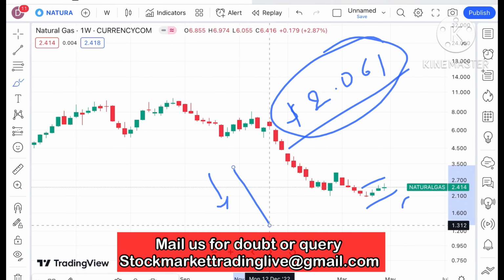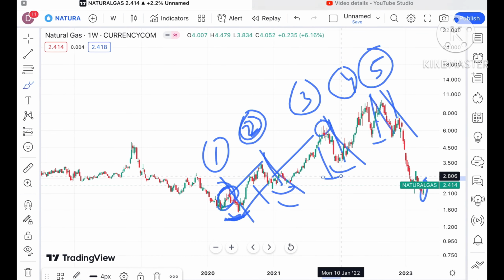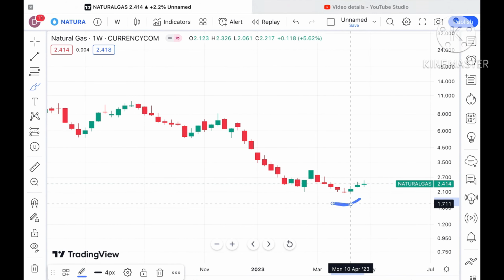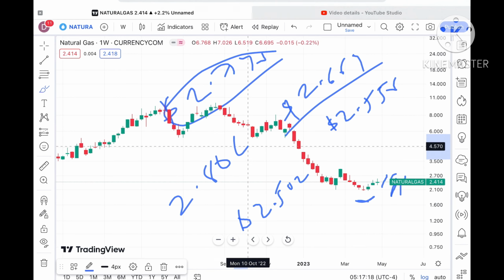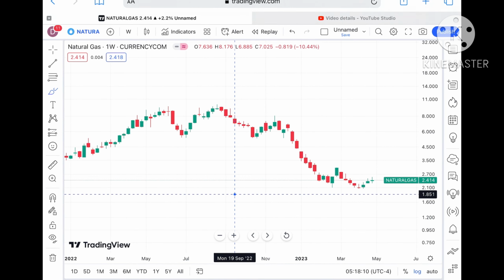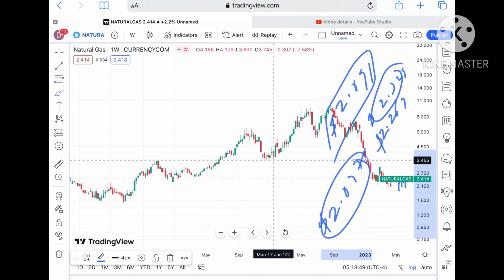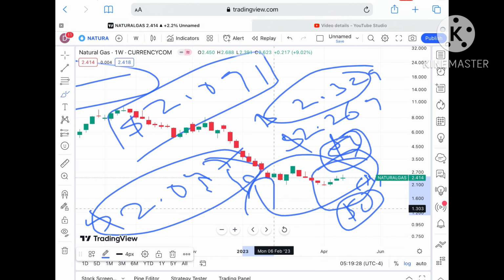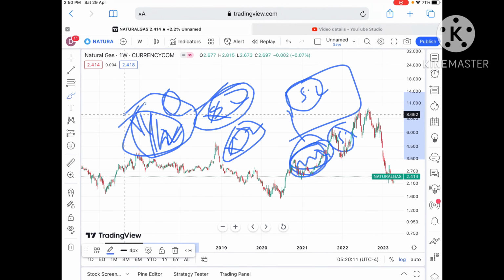Natural Gas Price Analysis | 1- 5th May'23 | Natural Gas Forecast | Natural Gas News Today | XNGUSD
Natural Gas price analysis for 1-5 May 2023 || Natural gas Analysis || 1-5 May 2023 || natural Gas Outlook || Is this The Best Time To Invest In natural gas?

UPI : deepakzbro@ybl

Twitter.com/deepakzbro

தங்கம் விலை பகுப்பாய்வு, கச்சா விலை பகுப்பாய்வு, வெள்ளி விலை பகுப்பாய்வு, இயற்கை எரிவாயு விலை பகுப்பாய்வு || ஜூன் 2023 xx

forex market,
Dubai,
Commodities trading,
UAE,